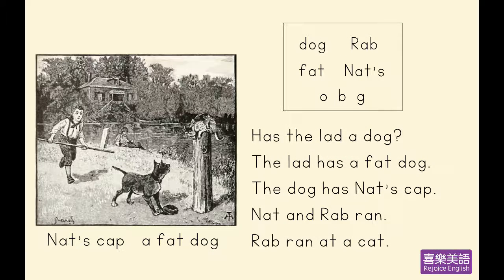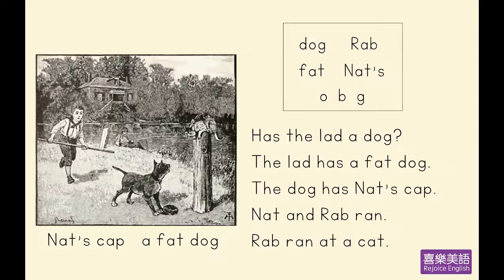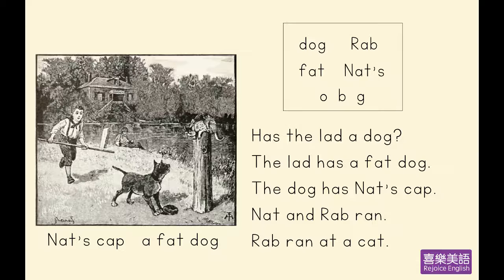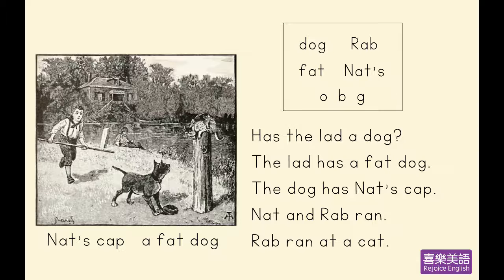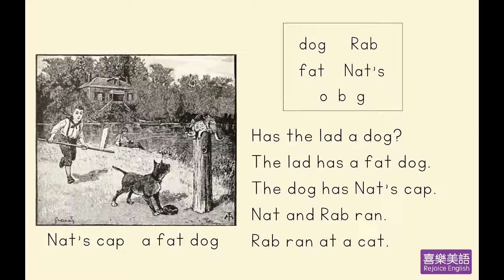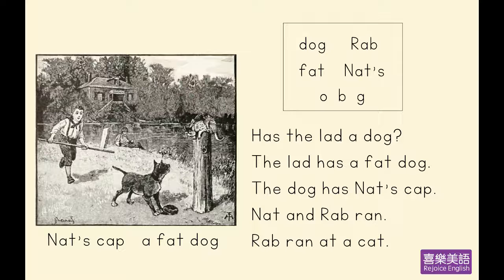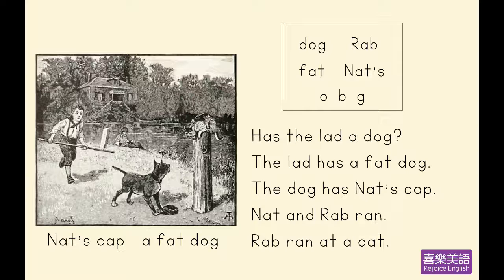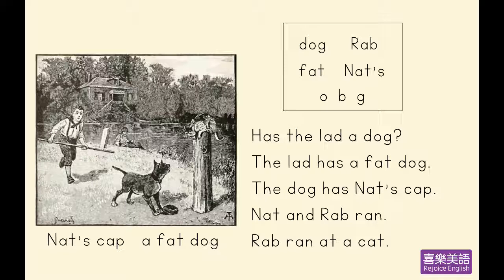Rejoice Eclectic Primer L6b